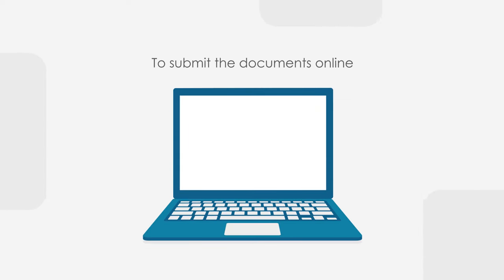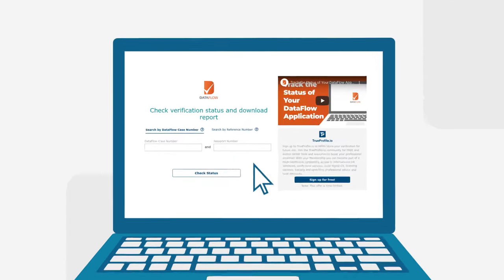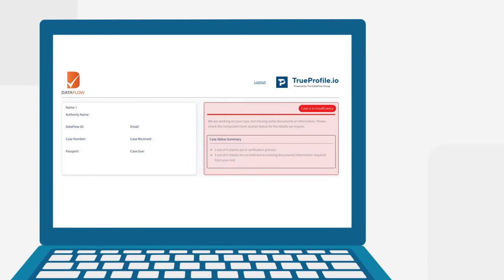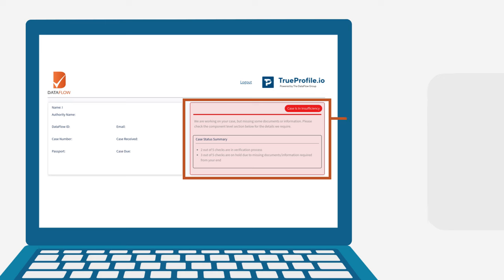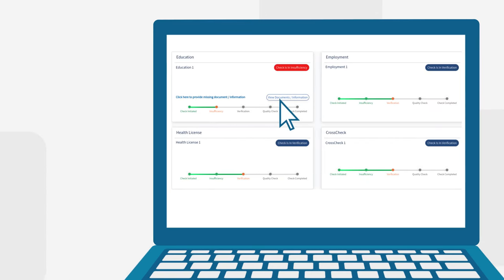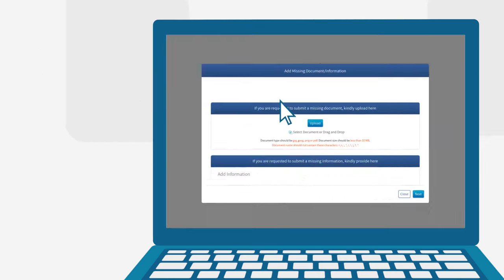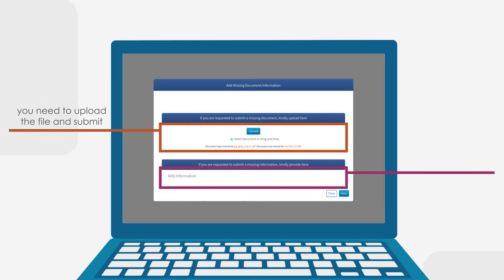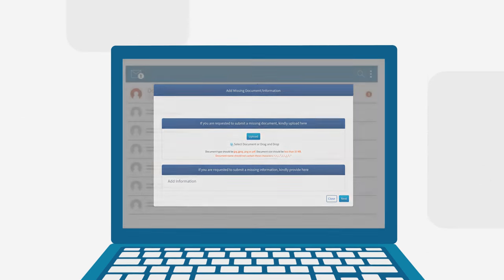How to Add Missing Documents to Your Dataflow Application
In this video, you will learn how to submit missing documents or additional information required by DataFlow to process the primary source verification (PSV) of your application.

⏱️ TIMESTAMPS ⏱️
00:22 To submit the documents online
00:38 Notification for any missing document
00:54 Add missing documents or additional information

Remember: The submission of supporting documents is mandatory to process your verification application with DataFlow.

Check our knowledge database to find answers to your questions, raise a ticket or live chat with our applicant support team.